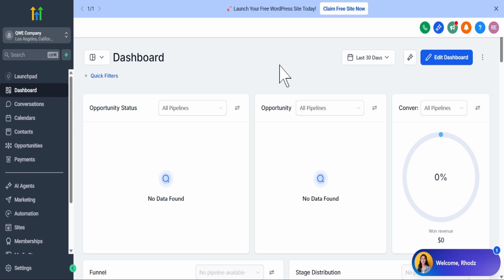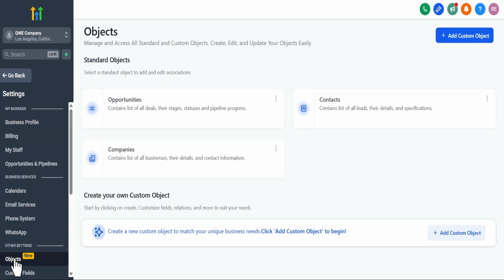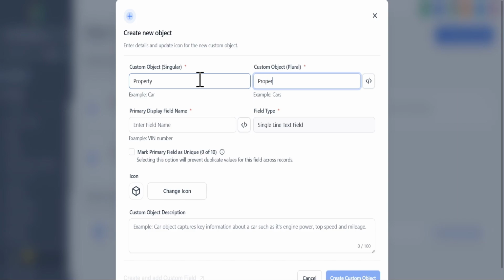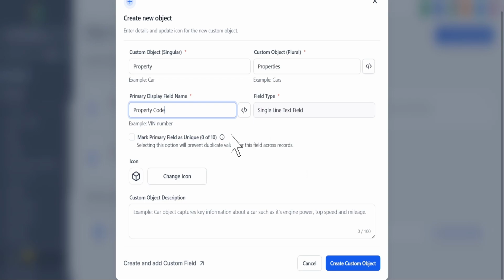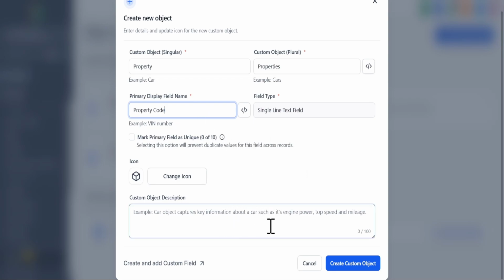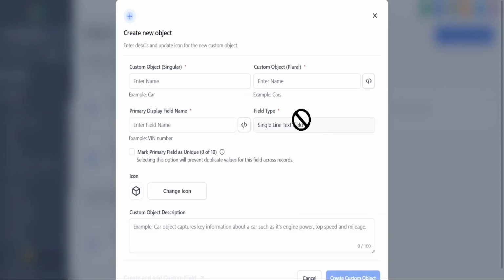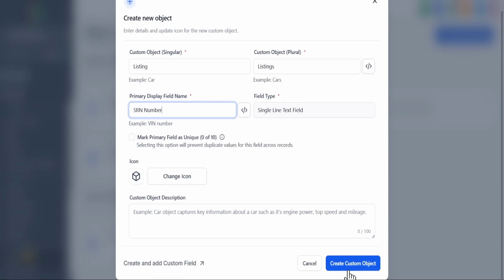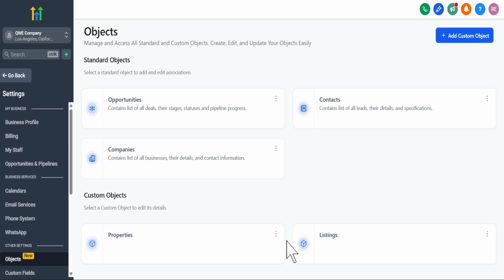How to Make Custom Objects in GoHighLevel (Step-by-Step Tutorial)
In today’s video I show you exactly how to create custom objects in GoHighLevel.

We’ll build two sample objects (Properties and Listings) from start to finish so you can see the complete process.

What you’ll learn:
Navigating to Settings → Objects
Adding a new custom object
Setting singular and plural names
Choosing the primary display field
Adding descriptions
Best practices for naming and setup